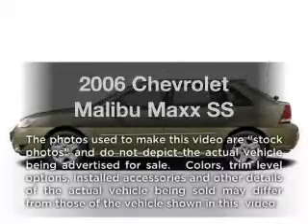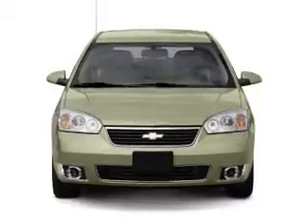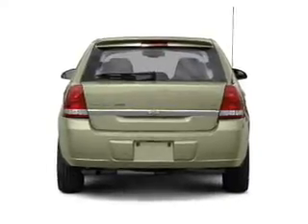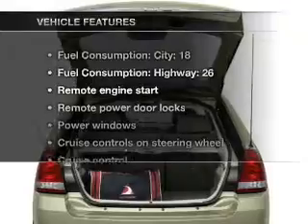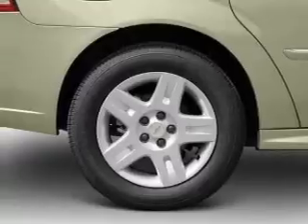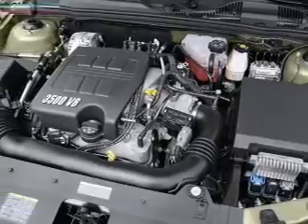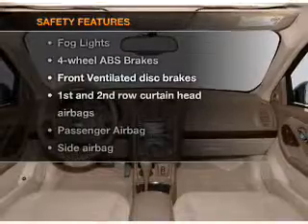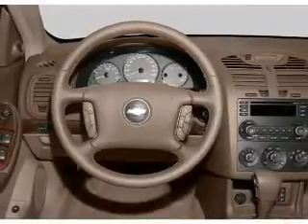2006 Chevrolet Malibu Maxx - La Mesa CA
Year: 2006
Make: Chevrolet
Model: Malibu Maxx
Trim: SS
Engine: 3.9 liter 6 cylinder 12 valve
Transmission: 4-Speed Automatic
Color: Black
Mileage: 62578
Address:
7601 Alvarado Rd